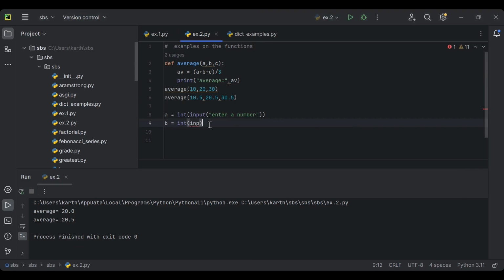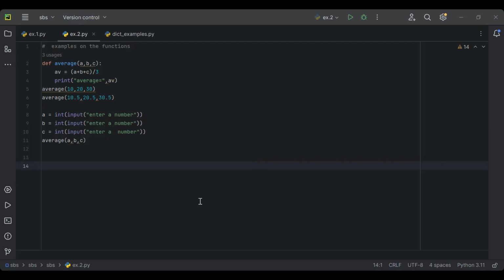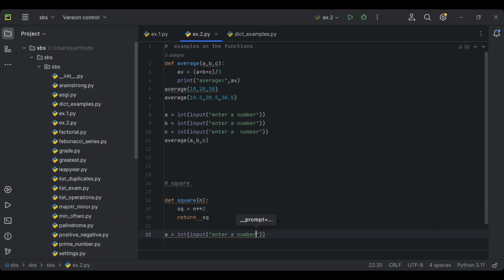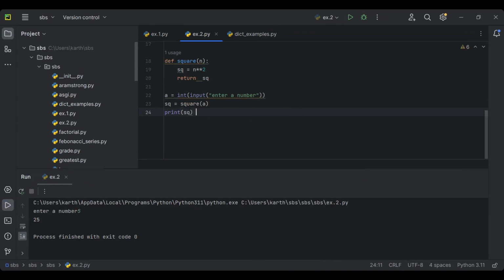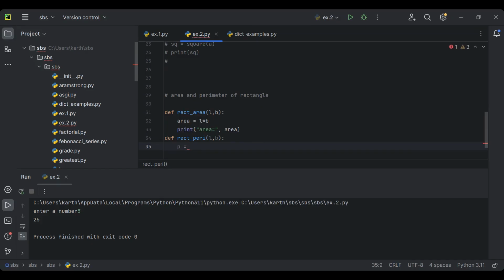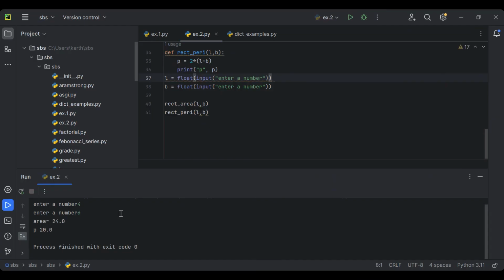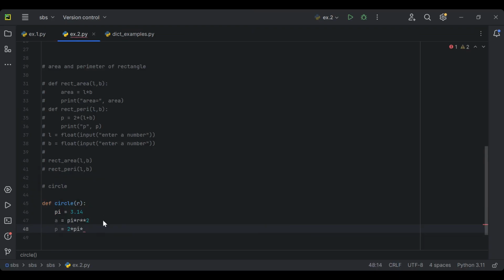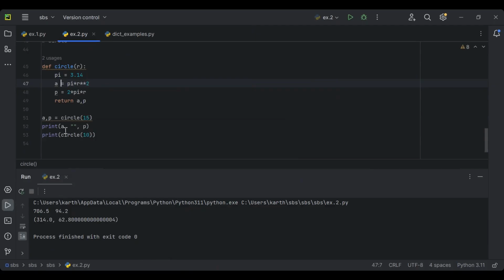Python_Workshop_Session-FratelloInnotech 2025-20260123 1303-1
And,
About Channel,
Hey Guys,,,
And
Finally,
Thank u...